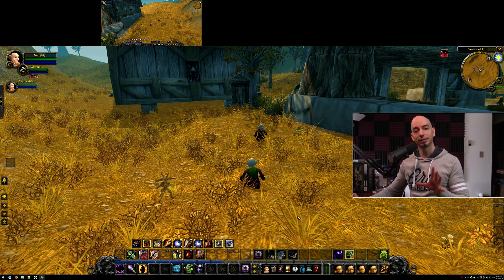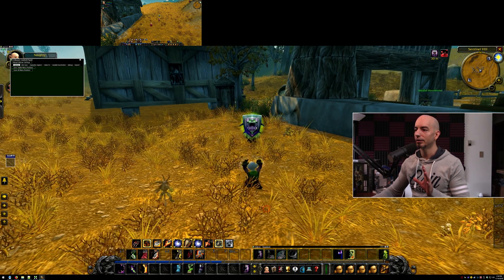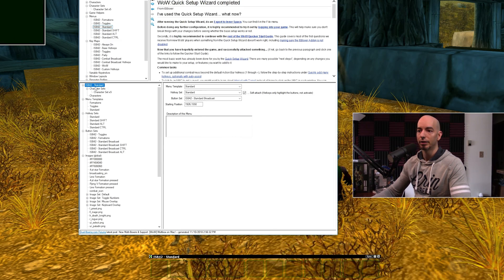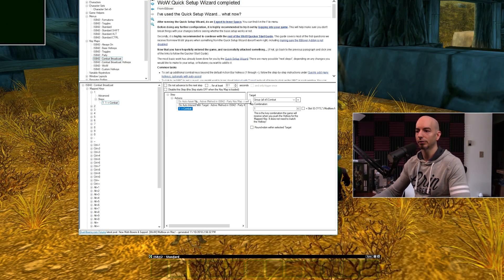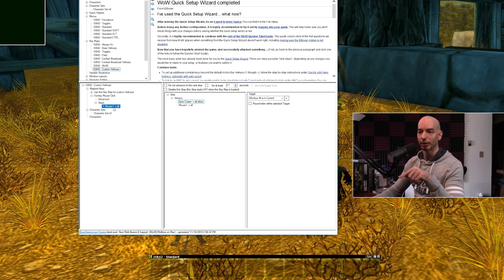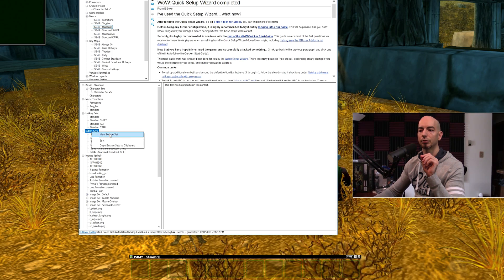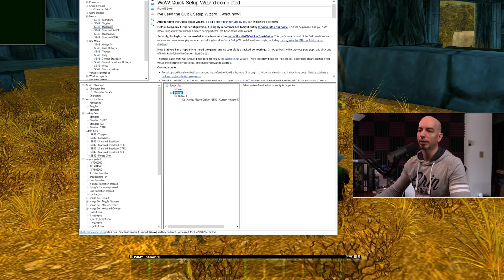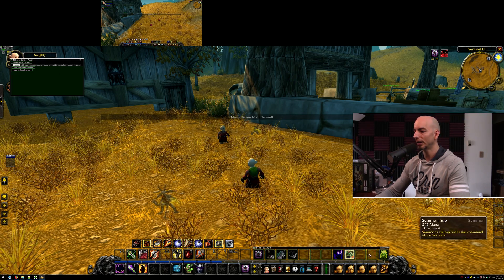ISBoxer 42 Workshop — Volume oo2 — Menu Overlay Mouse-Click Conversion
ISBoxer Workshop is a series where I tackle questions that have been brought up by the community, at some point in time, in an effort to spread the information.

Topic(s) Covered:
Menu Overlay Mouse Click Conversion